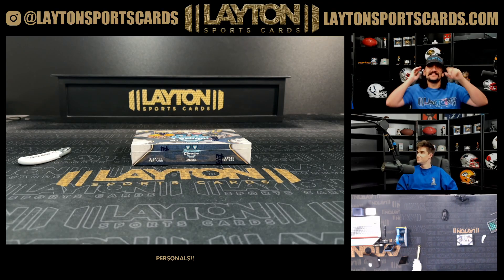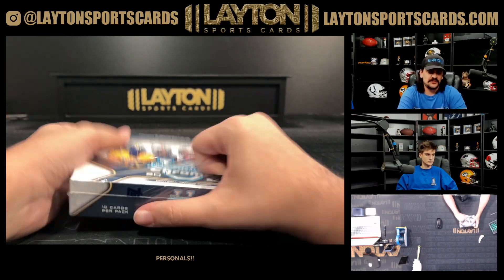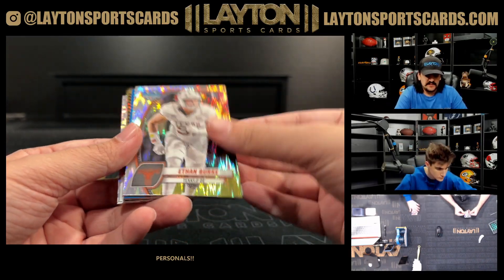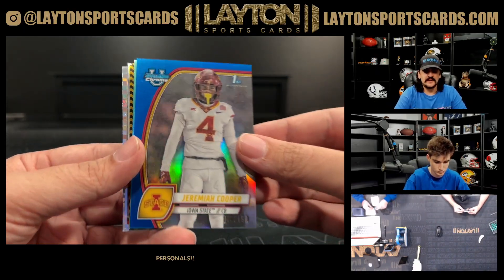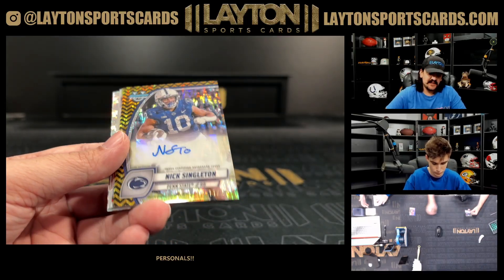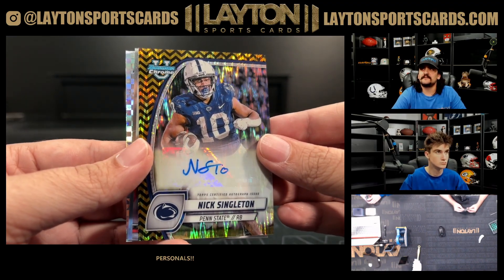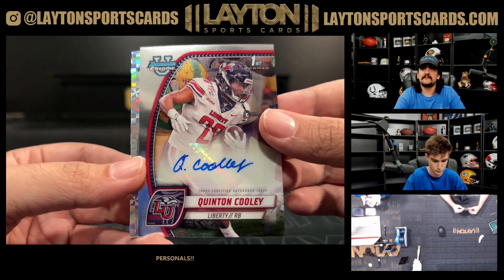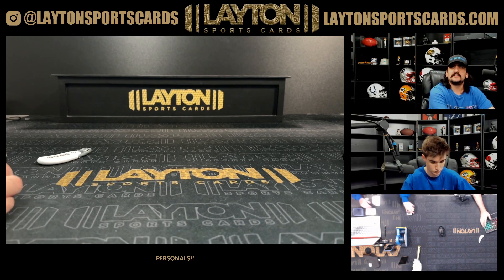1 Box Of 2024 Bowman Chrome U Delight For Andrew H